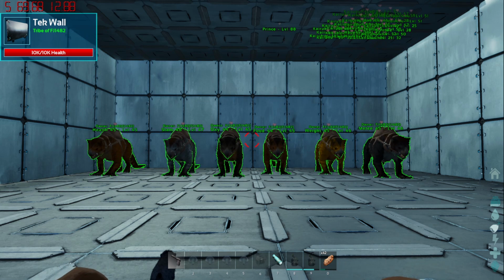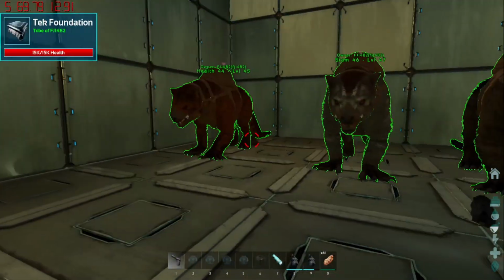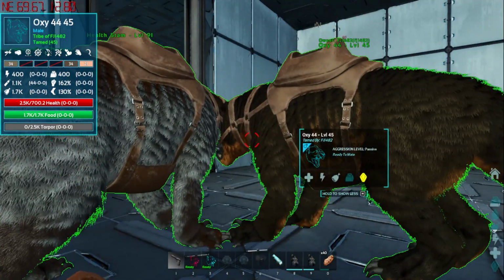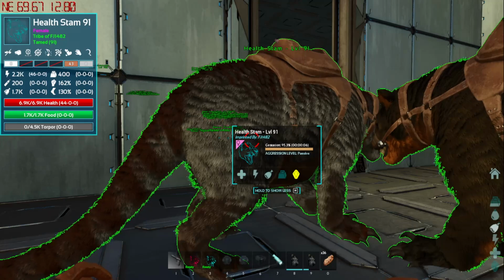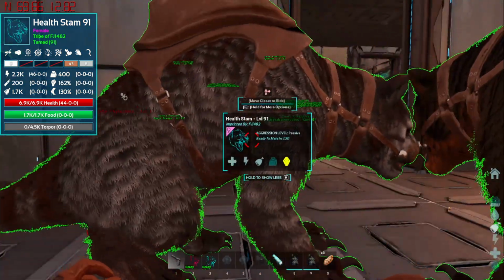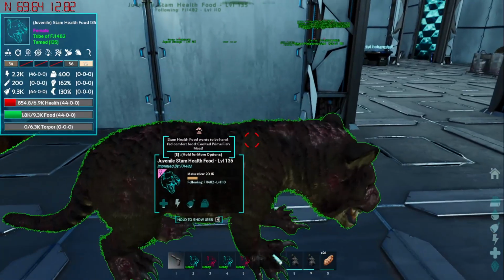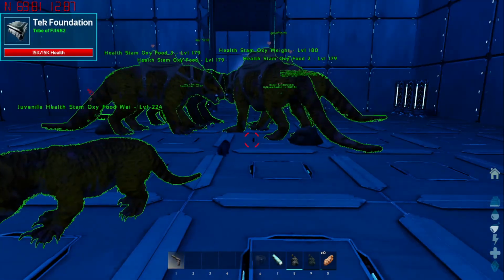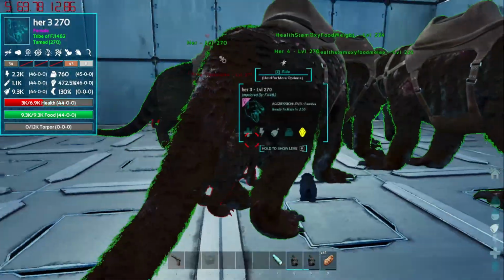Ark Breeding Basic's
This is just the begining and the very basic start of breeding for both ARK Evolved and ARK Ascended. I talk about points, I talk about the three different type of points and how to get the high stats onto one animal. More video's to come to discuss mutations

Don't forget your coffee!